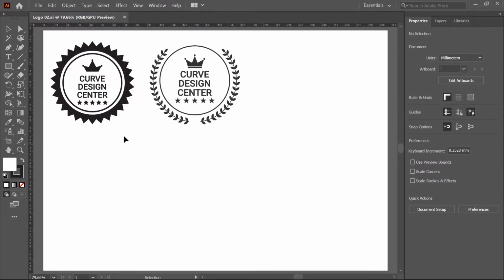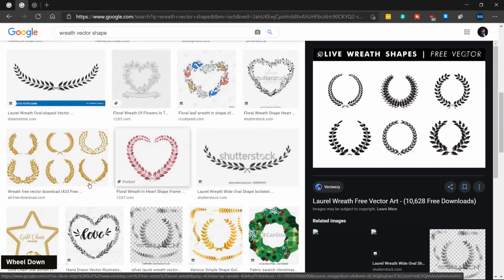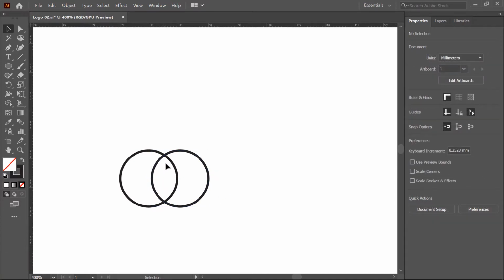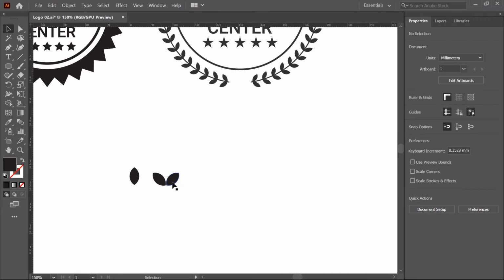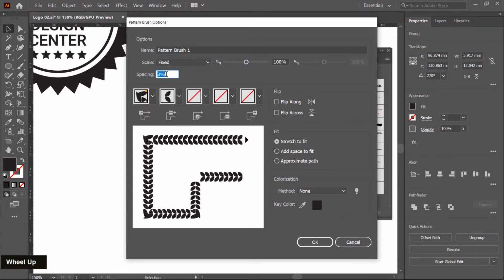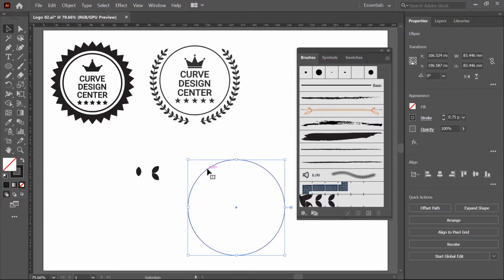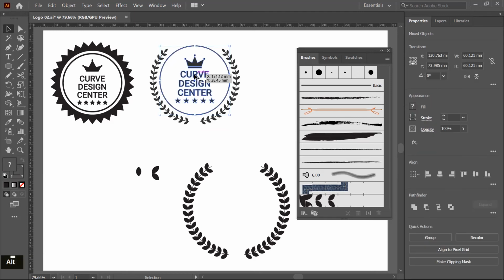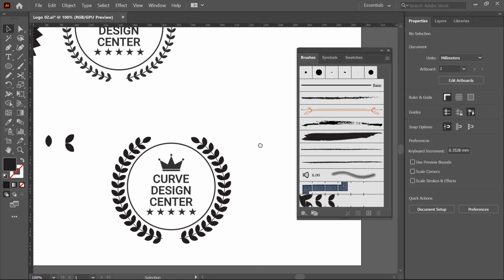Logo Design in Illustrator | Circle Logo 02 | Adobe Illustrator Training for Beginners